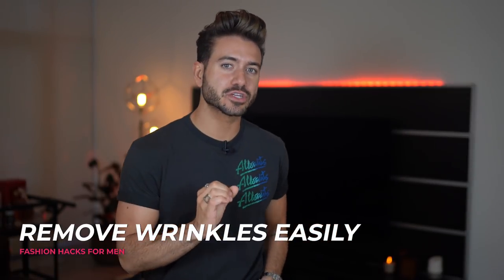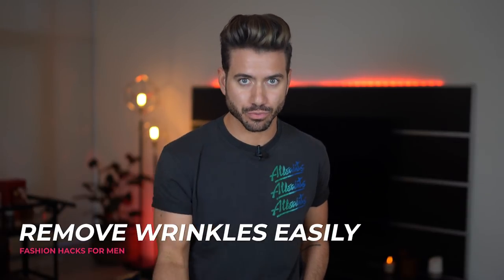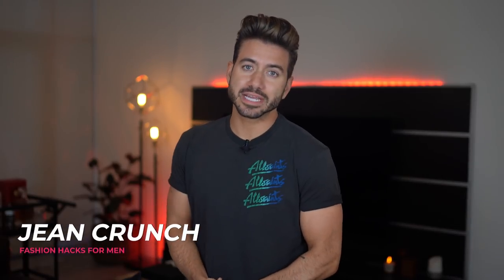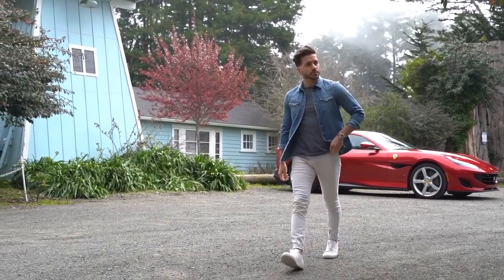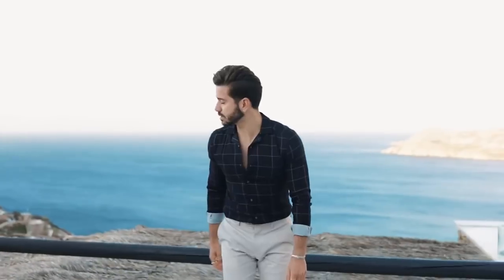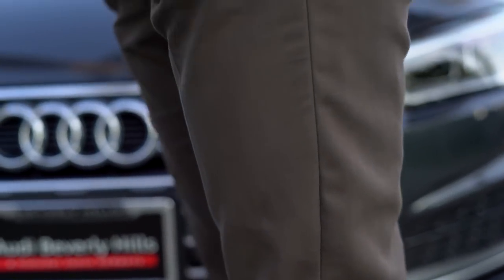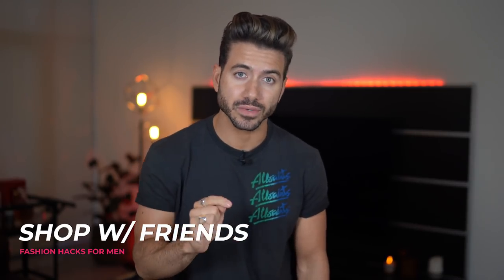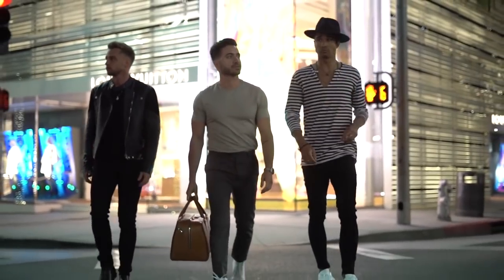5 Men's Fashion Hacks to Make ANY OUTFIT BETTER | Men's Style 2019 | Alex Costa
5 Style Hacks and Tips to make your outfit better!

Topic of discussion: Have you used the spray water bottle trick before?

5 Fashion Hacks to Make ANY OUTFIT BETTER 2019
Today we are going over 5 style hacks most guys don't even know exist. These men's fashion hacks will save you time, money, and make you look better and more stylish.

First off, the water bottle spray trick... this has saved me sooo many times. It's a great style hack for you guys who are always on the go or rushing to get out of your place but not willing to leave with wrinly clothes.
Then, the hated jean crunch, when your jeans get all bunched up and crunched by your crotch area. Time to fix that by going to the tailor and getting the waist of your jeans tailored in.
Next, as easy as it sounds, tuck in your shirts! Even t-shirts!
And of course, watch the video to see the rest of the fashion tips and style hacks :)

Shop what I'm wearing:
T-Shirt: All Saints
Watch: Rolex Sumbariner
Rings: Serge DeNimes and Pyrrha